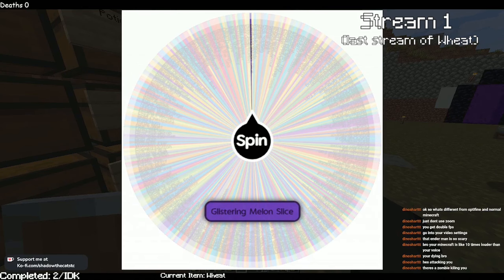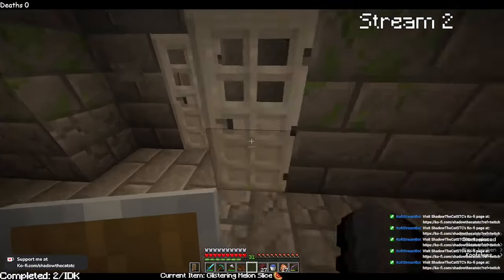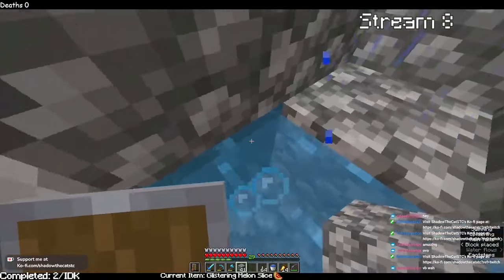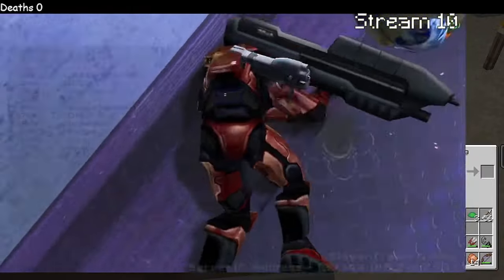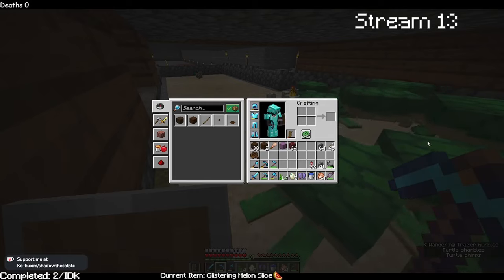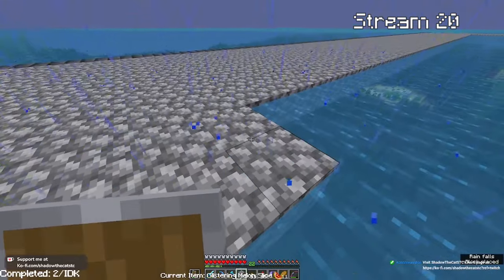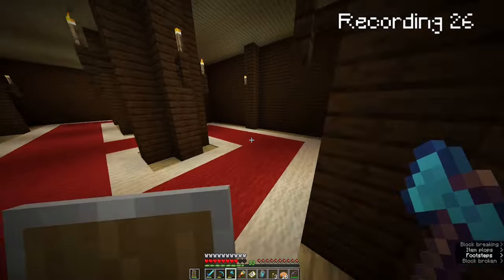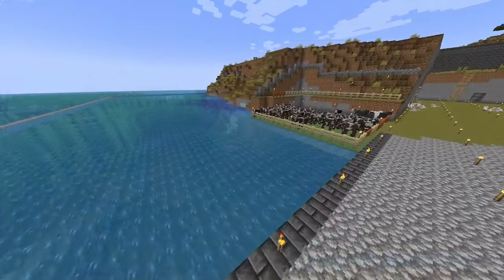I Collected A Double Chest Of Glistering Melon Slices, This Is How | Minecraft Stacks on Stacks #3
This was probably worse than when I was doing it for Bedrock Edition, but still I love this challenge through and through.

Editing Style Inspired By: @LukeTheNotable
Challenge Inspired By The Achievement For Bedrock Edition: Chestful of Cobblestone

Minecraft Stacks on Stacks is a self made project that takes the challenge from the Bedrock achievement "Chestful of Cobblestone" and turns it up a LOT. Instead of just cobblestone, I'm collecting EVERY item in the game.

~ Rules ~
You CANNOT glitch or cheat items
That's it... I mean you can show prove of collecting your stuff like I will try to but really you don't have to

What to find me in other places? The link above will take you to a place where you can find me in other spots like:
And More!!
Click Above To Check It Out!